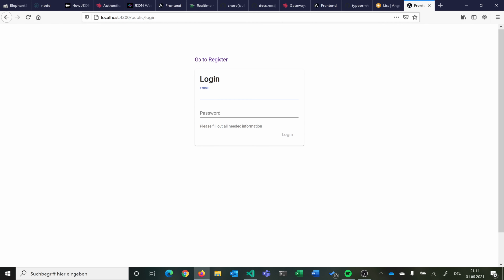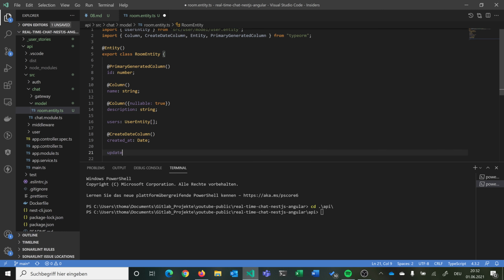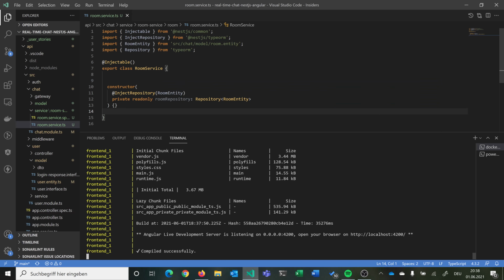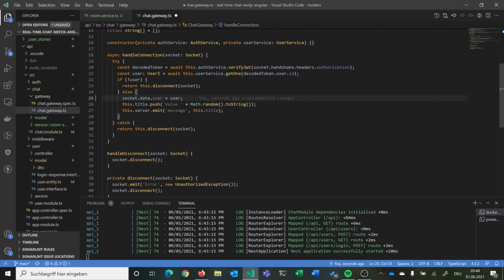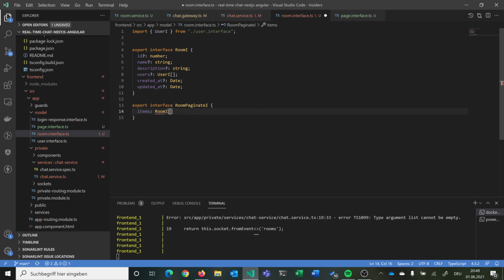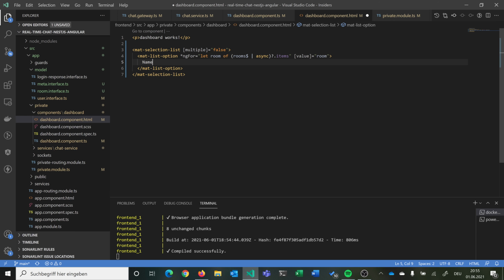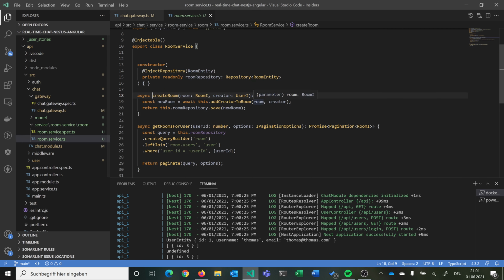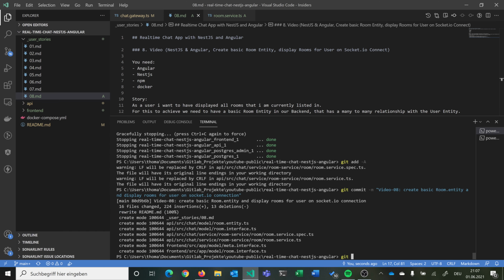NestJS & Angular: Room.entity ManyToMany with User, loadRoomsOfUser | Realtime Chat App | 08/17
Timestamps:
00:00 Welcome and Overview for this Video
00:55 Structure for this Video
01:04 Look at Outcome of this Video
02:00 Read User Story
05:00 Implementation of User Story